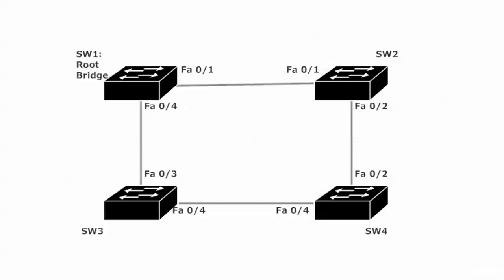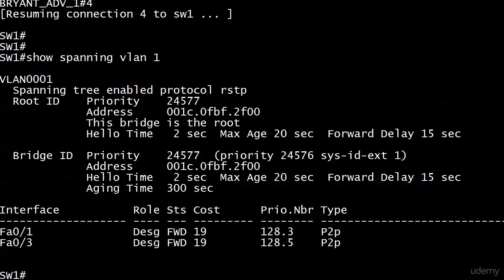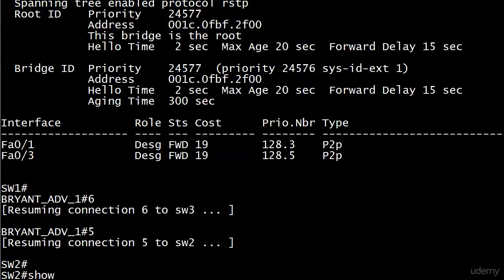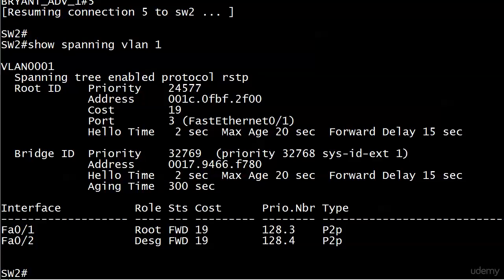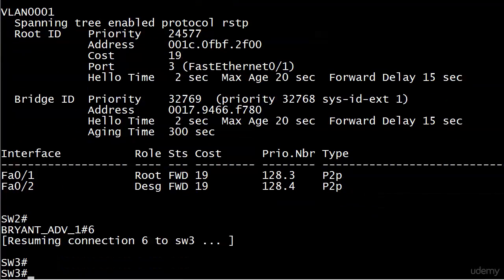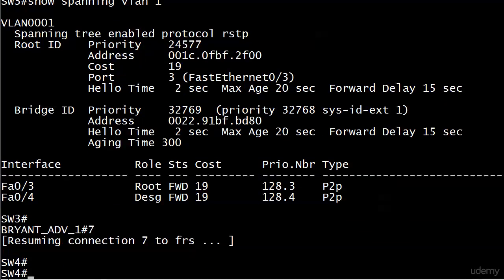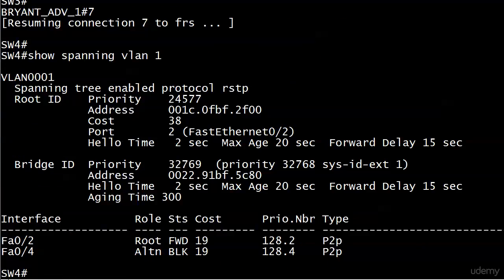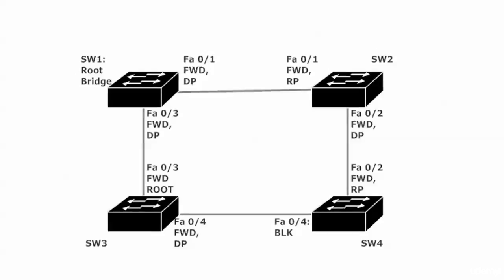161 RSTP 3 More Lab Work